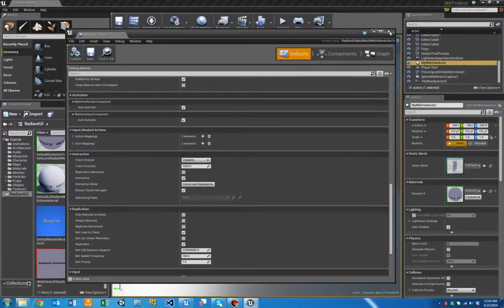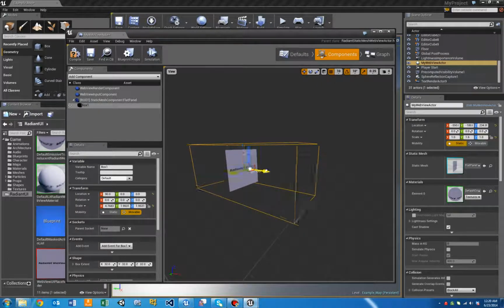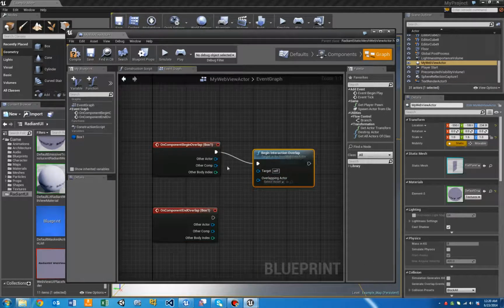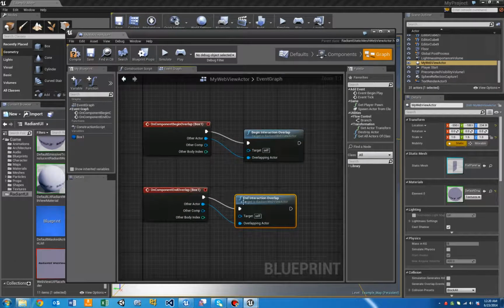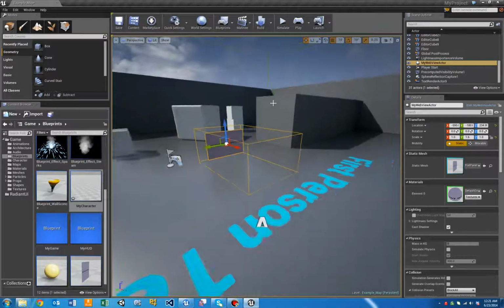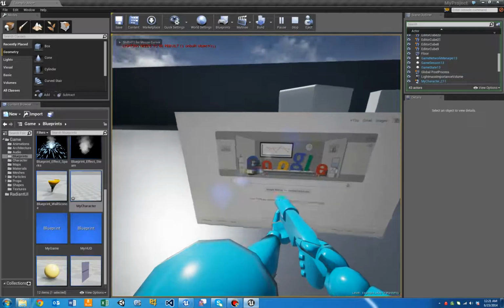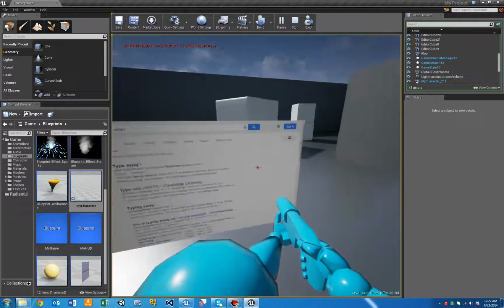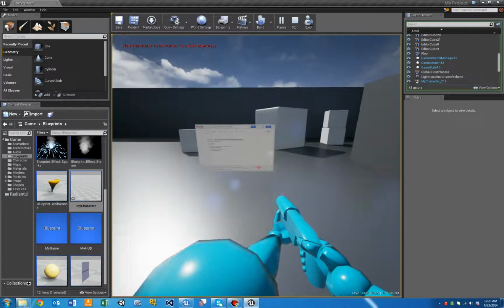RadiantSDK - Interactive WebView - Tutorial Series - Video 3